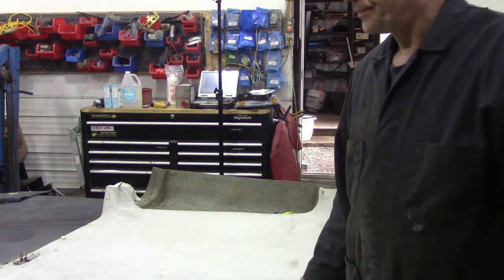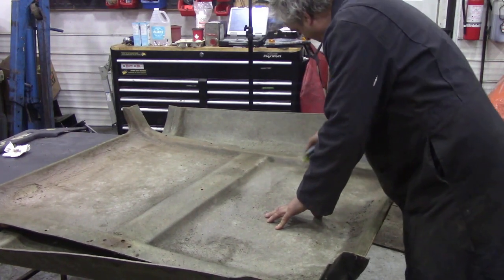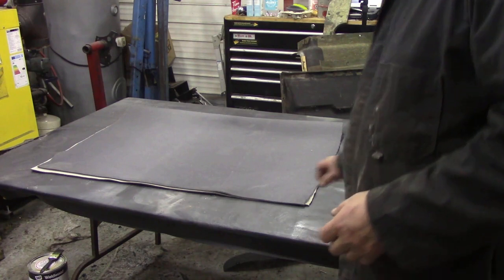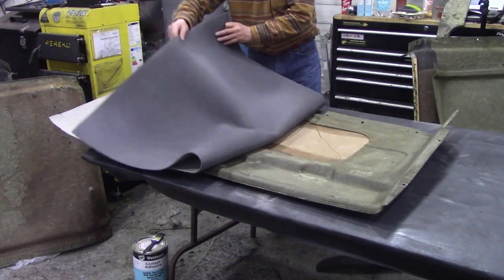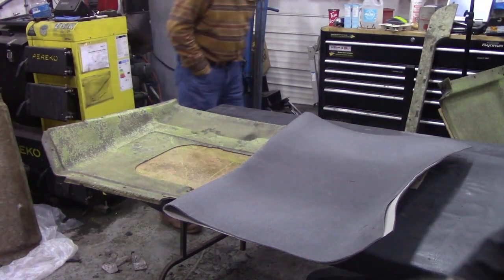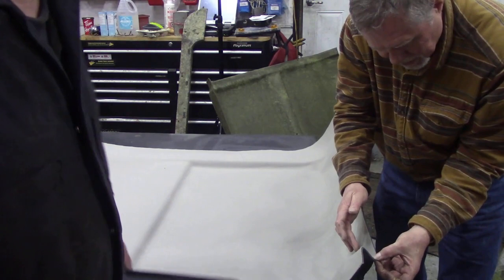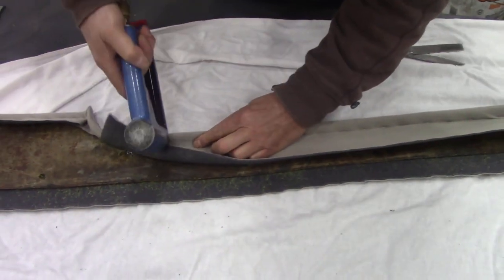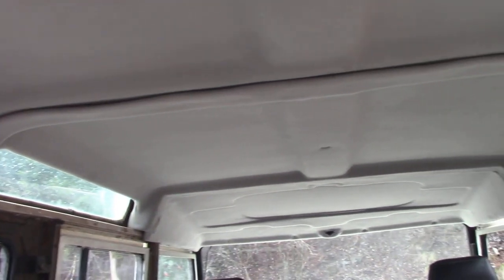110 headlinging restore - making the most of a bad job!